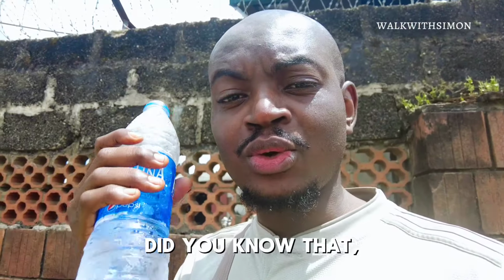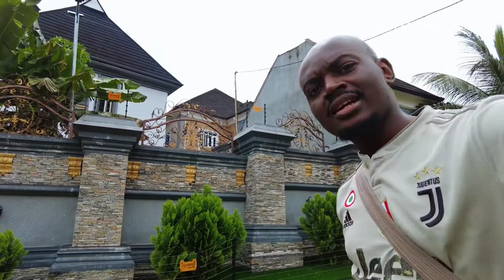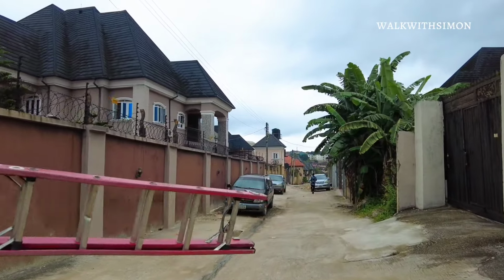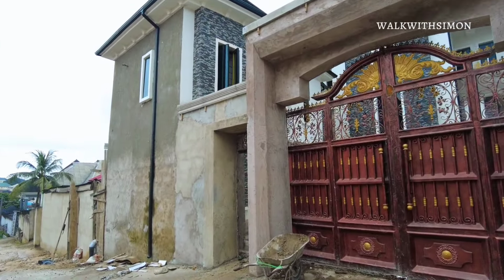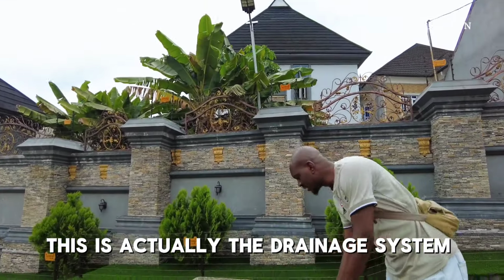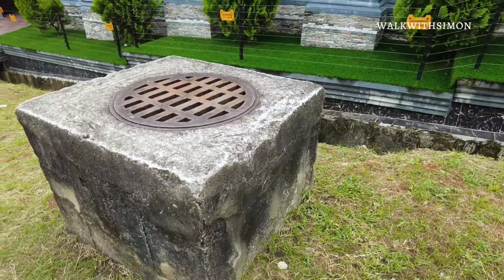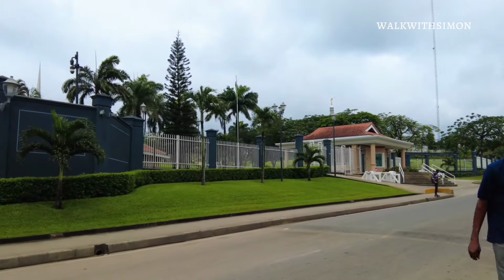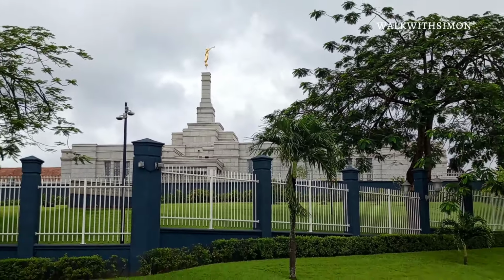A side of Aba The Media will not show you.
Why Are people not talking about places that are good for investments in aba city, Really there are places that you wouldn't believe they are real in aba because of how aba looks like. Let me show you some places that are hidden from the public and you will be amazed to know that it is the same aba we all know.